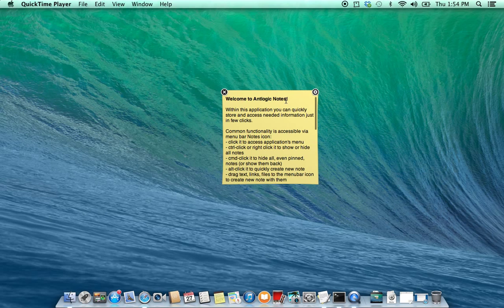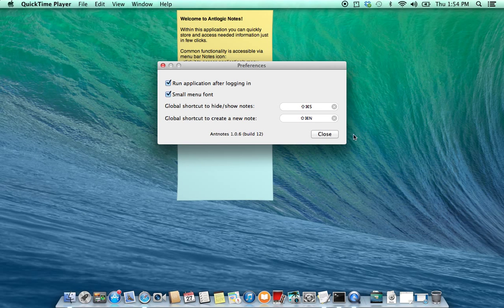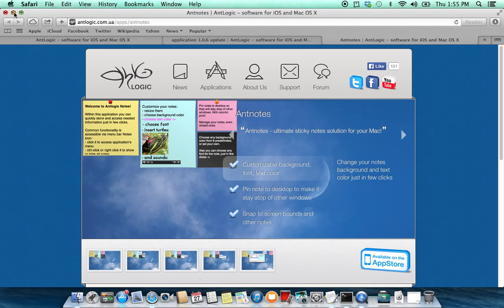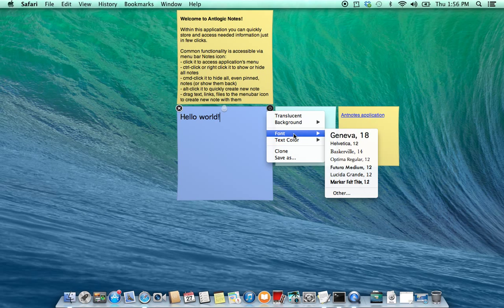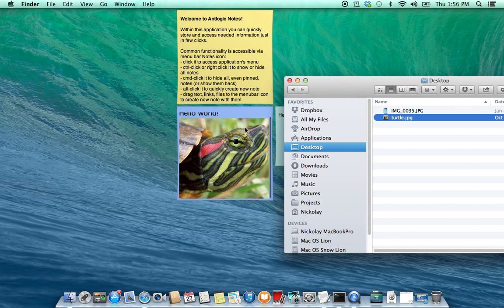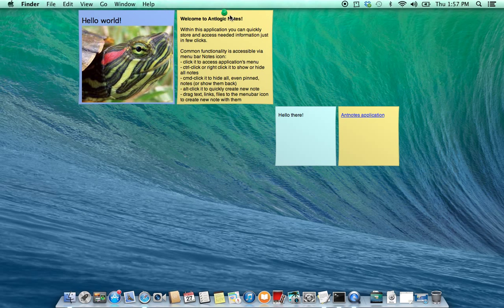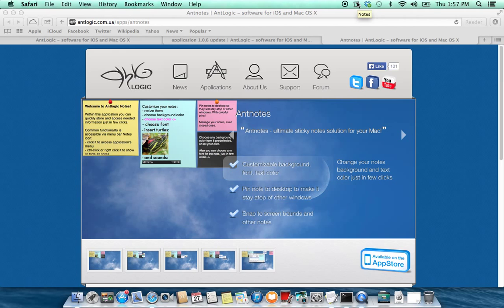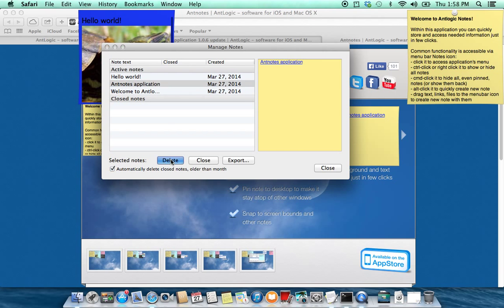Antnotes - ultimate stickies for Mac OS X application usage.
This video displays the basic features of Antnotes sticky notes application by AntLogic. You can buy application at the AppStore , or download a free version with limited functionality, called Simple Antnotes